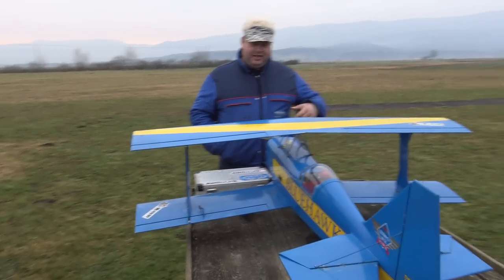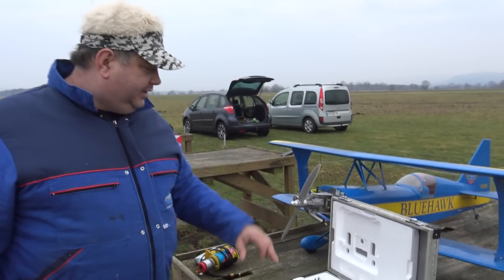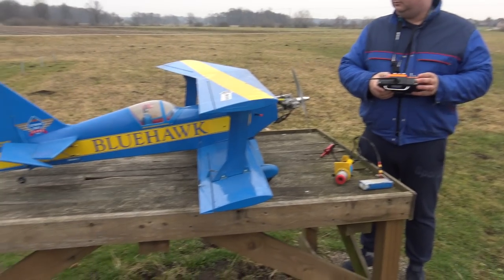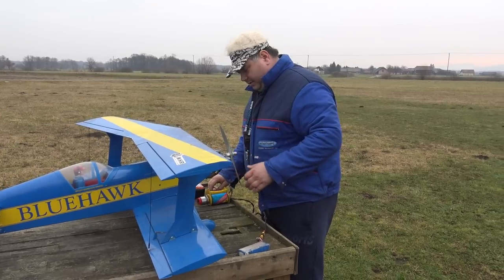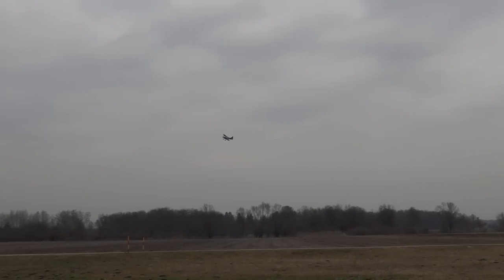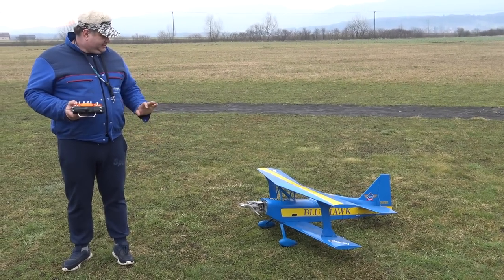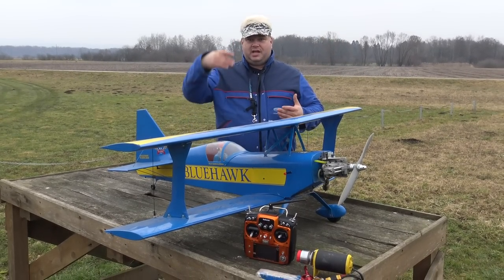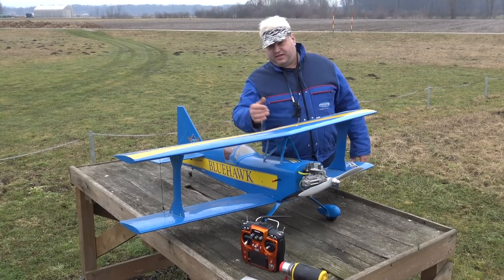Goldberg ULTIMATE 10-300 Biplane & Magnum XL 15cc & Radiolink AT10II transmitter Test Maiden flight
Amazon USA link for radio

AT10 II

Includes 12 Channel Receiver and Telemetry Module!
Full Featured 2.4GHz Premium Transmitter with a Powerful Combination of Features and Capablities
Ideal for Flying Virtually any Type of Aircraft- Fixed Wing, Rotary, Glider, Multirotor and Hybrids
Designed for the Experts, Easy Enough for Beginners
Configurable Sound Alarms Signal Potential Problems
User-Friendly Design for Ease of Operation and Handling
Intuitive Interface, Real-Time Telemetry, Simple Menu with a Highly Visible Color Display
Excellent Transmitter for Recreation, Sport, Competition or 3D Flying
DSSS and FHSS Performance
RadioLink is the first RC equipment manufacturer to introduce
DSSS* and FHSS* that operate side-by-side to help reduce overall signal interferenceQPSK* modulation helps ensure stable control
These features allow the AT10II to produce a highly constant and stable transmission signal present on all 12 channels
All-New Transmitter Antenna with 4KM(2.5 Miles) Range*
7dBi High Gain* antenna
Lower signal noise with a channel Bandwidth* of 5.0 MHz
RF power output is over 100mW for a stable response
The AT10II is an excellent choice for Professional Aerial, Agricultural and Industrial drones

Goldberg ULTIMATE 10-300 Biplane:
Probably the most acclaimed model biplane ever produced.
CG’s version of Gordon Price’s 300 hp original is a phenomenal performer. Smooth and docile until you give the word; then it’ll really come alive. Breathtaking snaps that begin and end right now! Slow rolls you can stretch from horizon to horizon. Then bring it in for landings that couldn’t be more predictable. Plus, your Ultimate will go together straight and true with its precision–cut interlocking construction and pre–formed cabanes that guarantee perfect wing alignment.